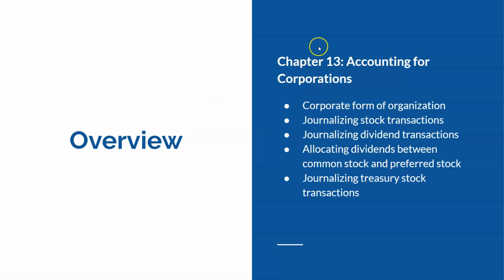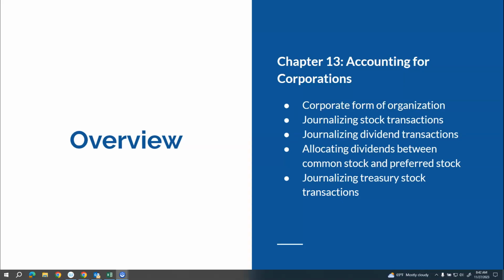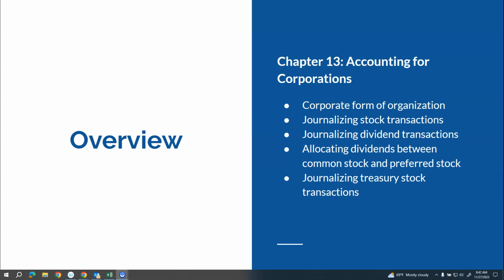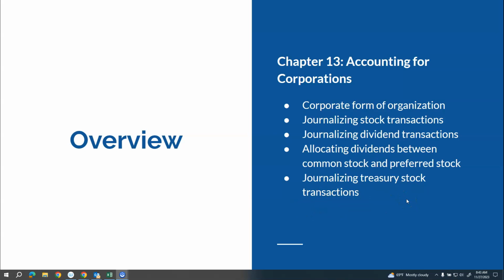Module 2 Introduction